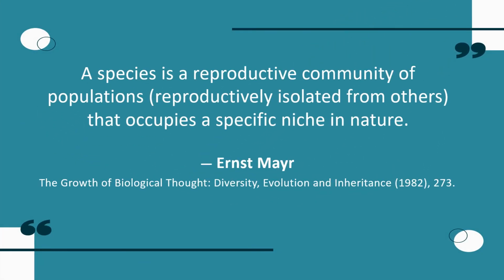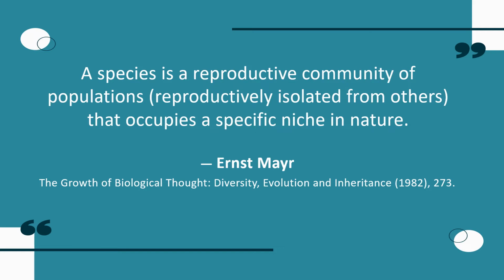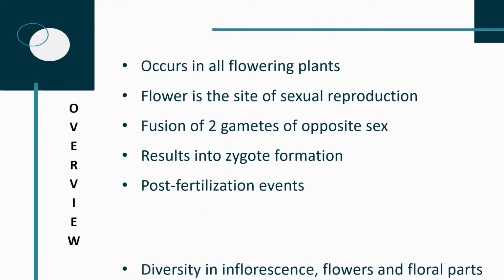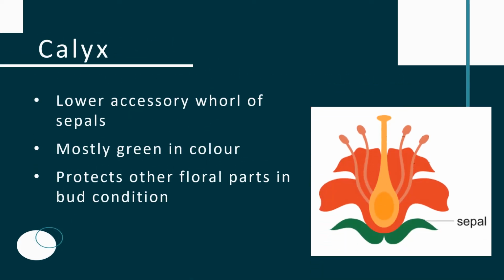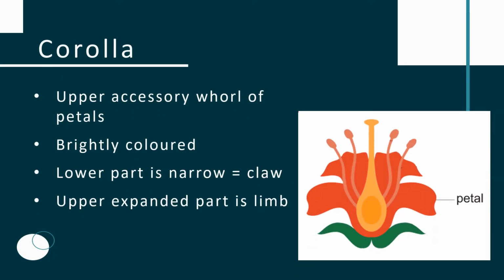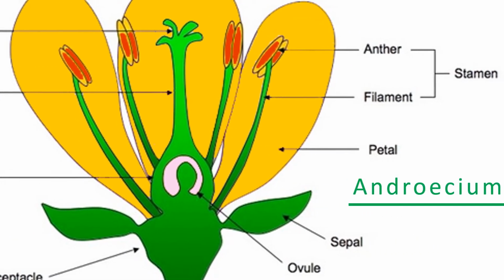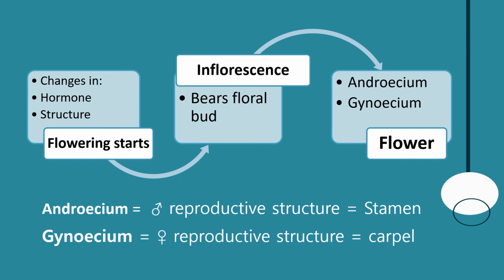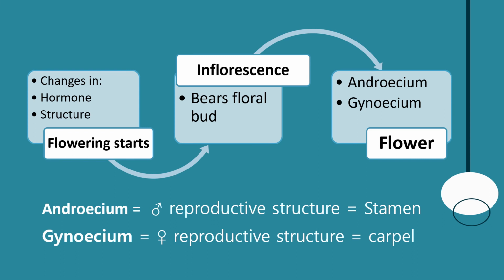NCERT Biology Class 12 | Sexual Reproduction in flowering plants | Chapter 2 - Part 1 | Flower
About us:
We are a team of enthusiastic dreamers who dream to deliver interactive and creative learning programs that can make learning process extraordinary, interesting and fun. We offer multiple programs like workshops, seminar, webinar, classes - online and offline to spark students interest in interactive learning and thereby making an impact in their education journey.

About the video:
Flowers are site of sexual reproduction in all flowering plants. Watch the video to learn more about the floral parts including male and female reproductive parts.